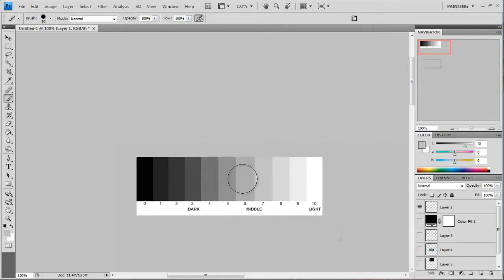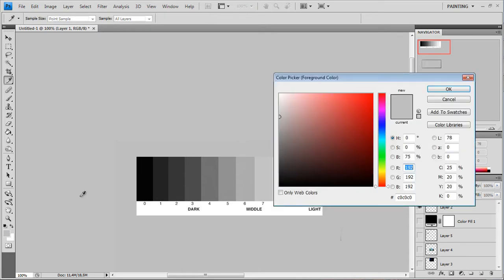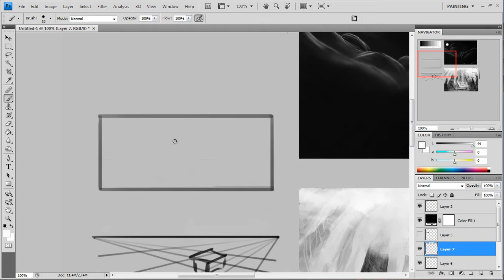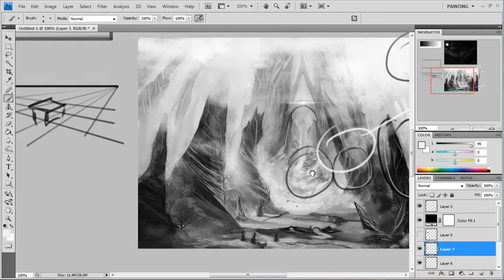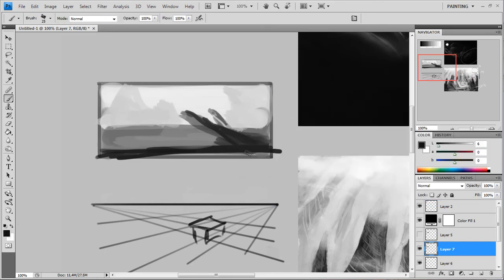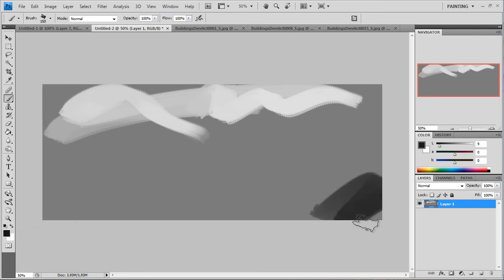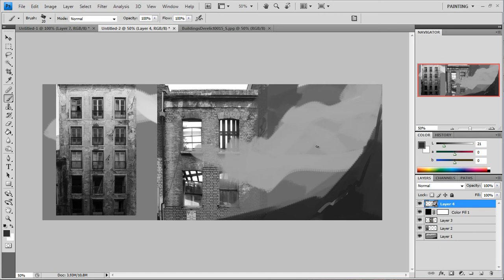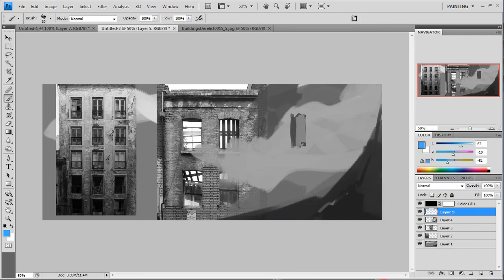Digital Painting Tip#1 - Values & Planes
Watch in HD :3 And Sorry my english D:
Read
V

explain it, if you like the video, Like and subs =) plz... Ah, and thing about the planes like this:  The foreground of a composition is the visual plane that appears closest to the viewer, while the background is the plane in a composition percieved furthest from the viewer. The middleground is the visual plane located between both the foreground and background, =D